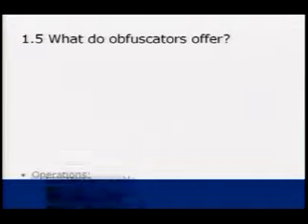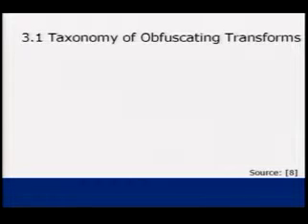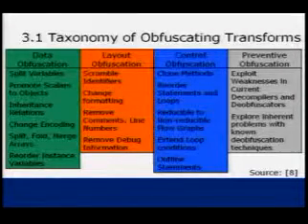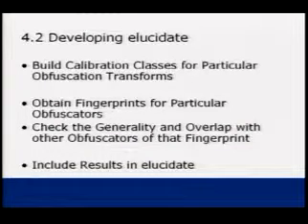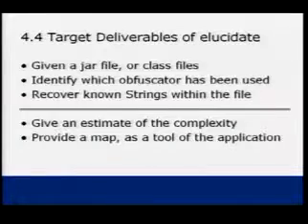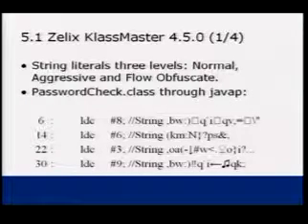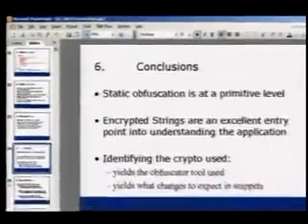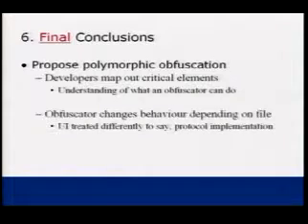DefCon 15 T109 Fingerprinting an